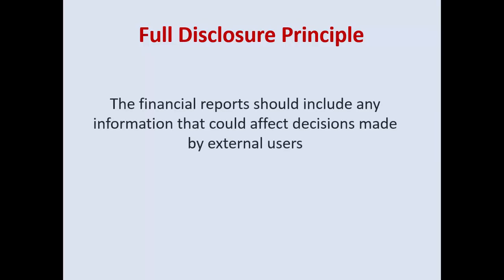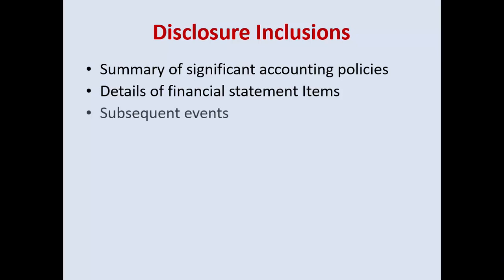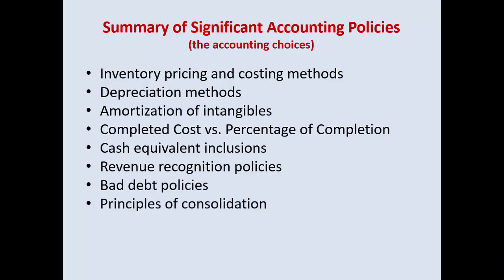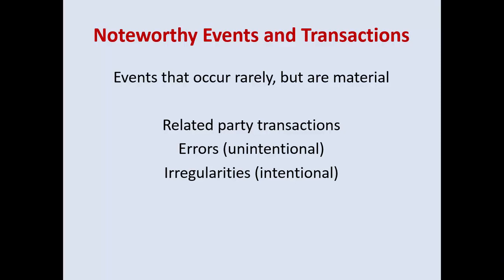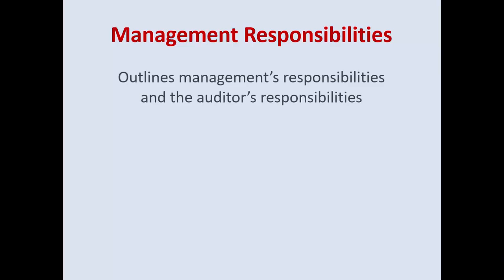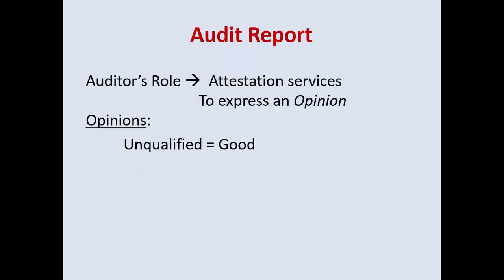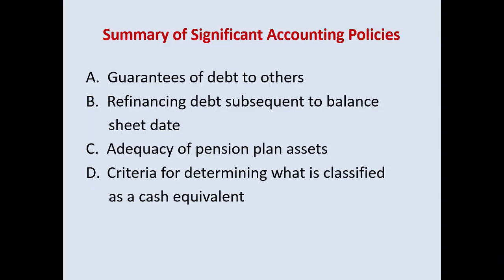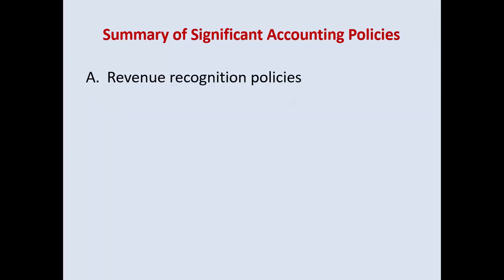Disclosure Notes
Table of Contents:

00:00 - Introduction
00:00 - Full Disclosure Principle
00:26 - Disclosures
00:28 - Disclosures
00:55 - Disclosures
00:57 - Disclosures
01:22 - Slide 0
01:23 - Slide 4
01:31 - Disclosure Inclusions
01:32 - Disclosure Inclusions
02:38 - Summary of Significant Accounting Policies (the accounting choices)
02:39 - Summary of Significant Accounting Policies (the accounting choices)
03:47 - Accounting Policies Do Not Include
03:48 - Accounting Policies Do Not Include
04:18 - Details of Financial Statement Items
04:19 - Details of Financial Statement Items
04:46 - Subsequent Events
04:47 - Subsequent Events
05:31 - Noteworthy Events and Transactions
05:33 - Noteworthy Events and Transactions
06:28 - Management Discussion & Analysis
06:29 - Management Discussion & Analysis
07:07 - Management Responsibilities
07:08 - Management Responsibilities
07:46 - Audit Report
07:48 - Audit Report
08:26 - Audit Report
08:27 - Audit Report
08:31 - Audit Report
08:33 - Audit Report
09:22 - Audit Report
09:24 - Audit Report
09:31 - Rules Governing Audits
09:32 - Rules Governing Audits
09:55 - Proxy Statement
09:57 - Proxy Statement
10:14 - Summary of Significant Accounting Policies
10:15 - Summary of Significant Accounting Policies
11:16 - Summary of Significant Accounting Policies
11:16 - Summary of Significant Accounting Policies
11:55 - Summary of Significant Accounting Policies
11:56 - Summary of Significant Accounting Policies
12:20 - Created by Katheryn Reynolds